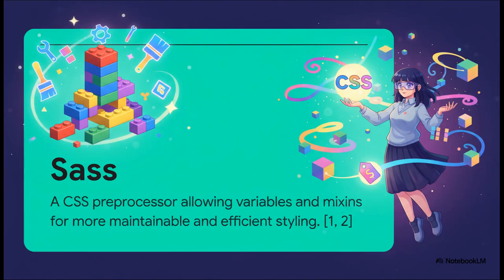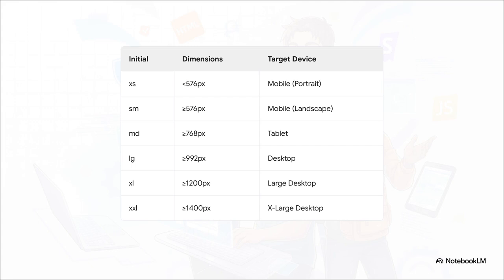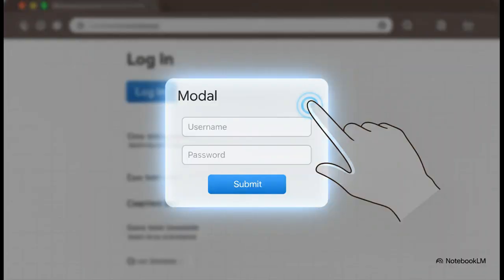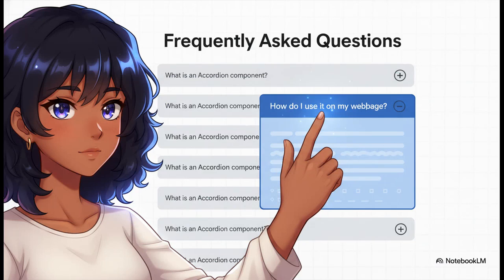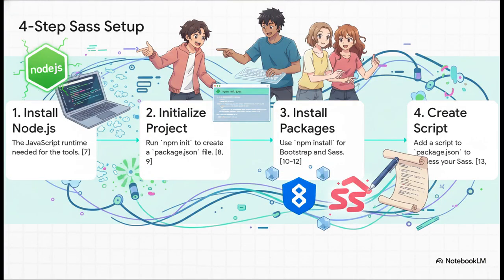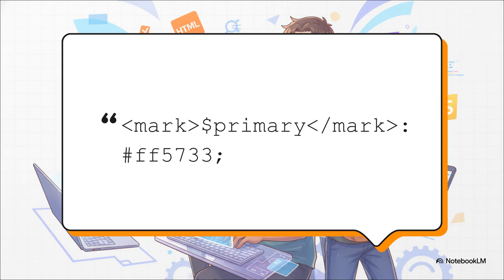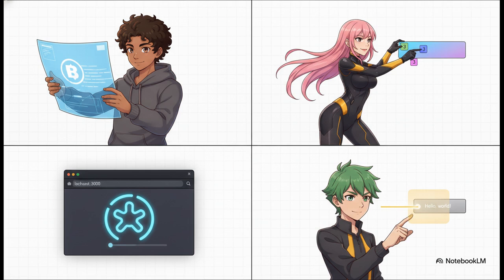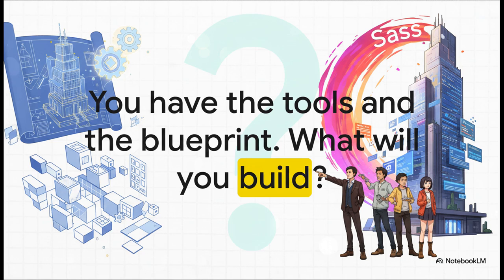Bootstrap 5 & Sass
This comprehensive guide outlines the process of developing a professional, responsive portfolio website using Bootstrap 5 and SASS. It details the initial environment setup, including the installation of Node.js and essential dependencies like Font Awesome for iconography and Autoprefixer for cross-browser compatibility. The curriculum covers advanced styling techniques, such as overriding Bootstrap defaults and utilizing SASS partials to create a modular, maintainable codebase. Key project milestones include building a functional navigation bar, an animated introduction section with video pop-ups, and a dynamic testimonial carousel. Additionally, the tutorial emphasises mobile-first design by implementing media queries to ensure the layout is fully responsive across all device types. Finally, the source provides instructions for creating a custom scroll-to-top button to enhance user navigation and accessibility.